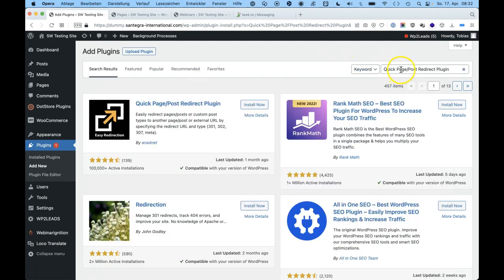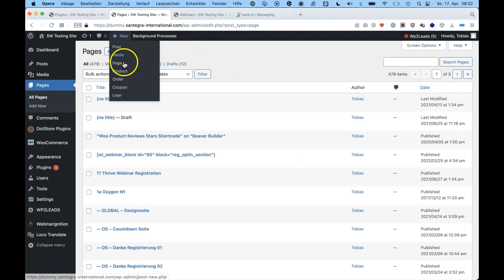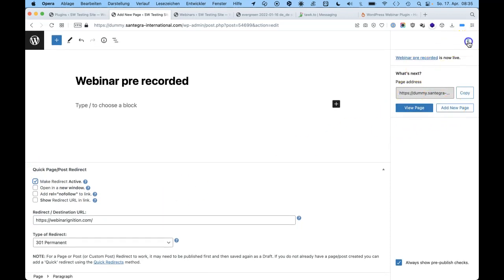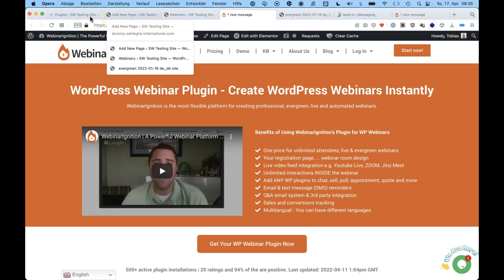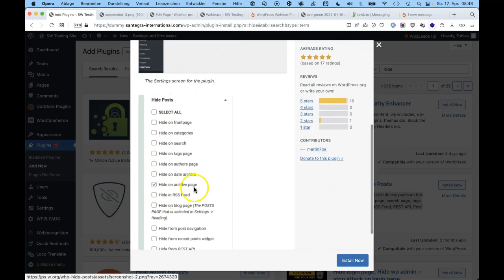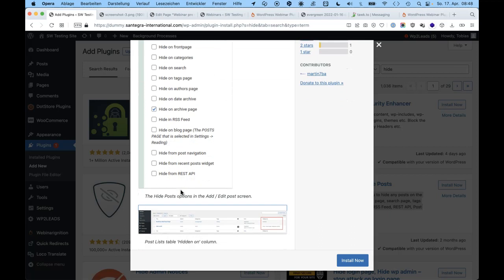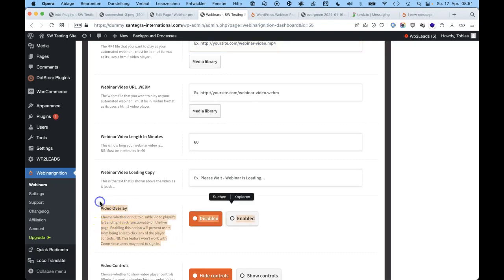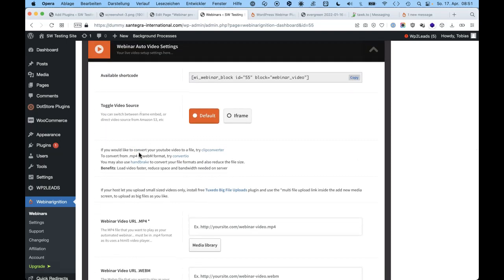External webinar page. Use only Webinar registration page & email reminders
Use external webinar page to have "unlimited" webinar attendees, be aware! Please see the whole video!